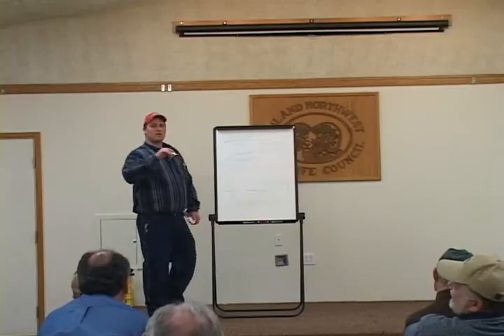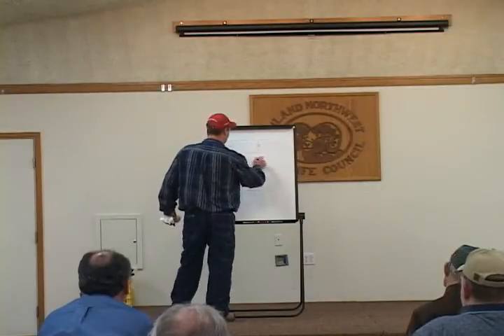Walleye Part:3 "AX Fishing Academy"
This 4 part seminar, presented by Seth Burrill of the Angler's Xperience, will help you catch more walleye. If you love walleye fishing this video is definitely for you.